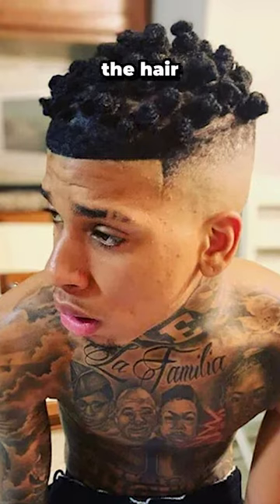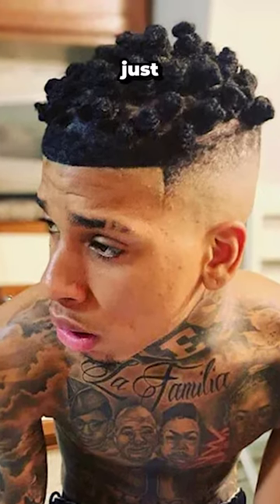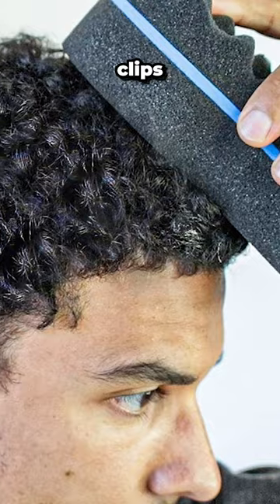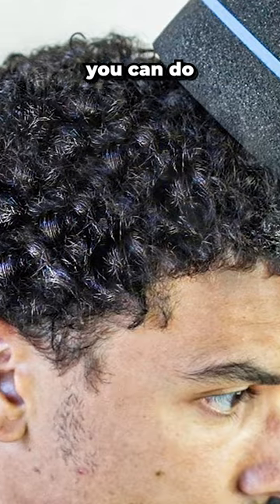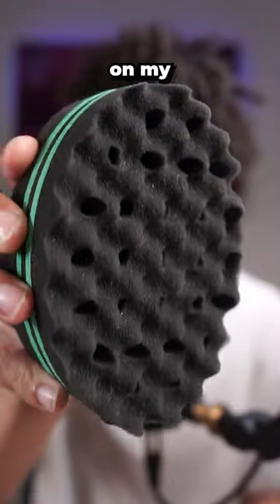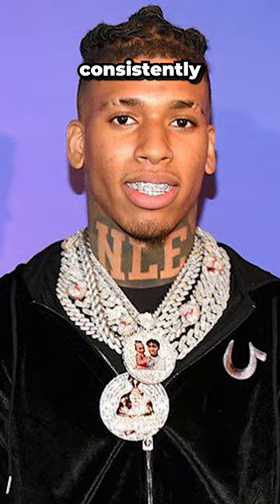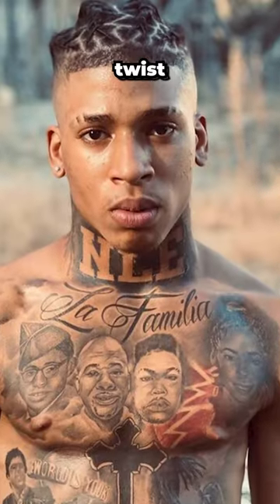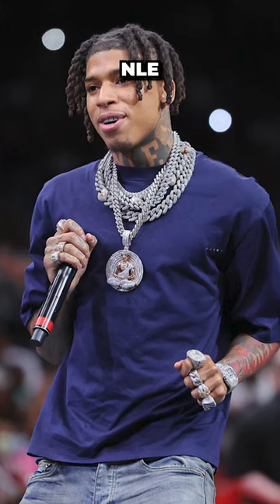how nle choppa got his dreadlocks